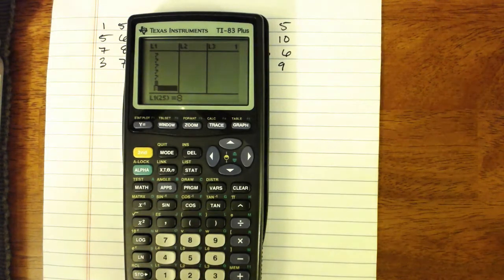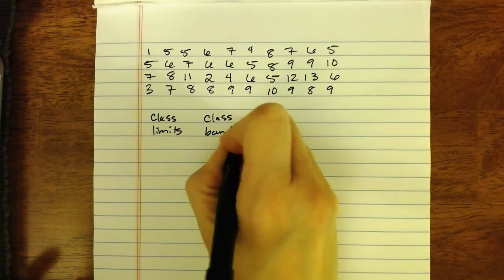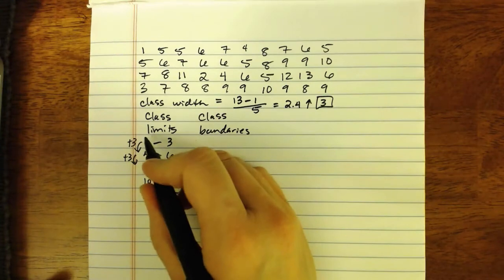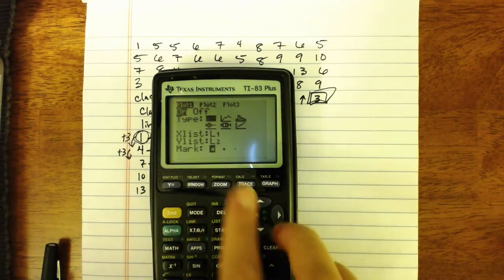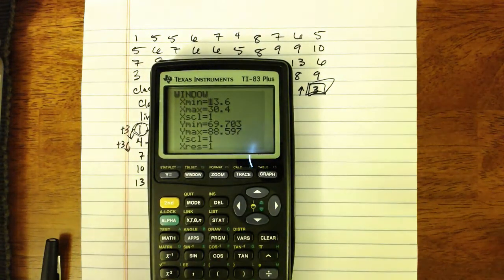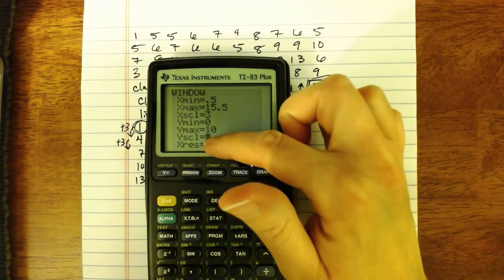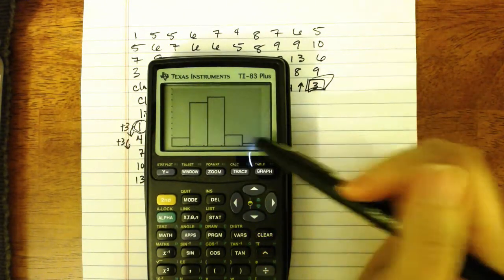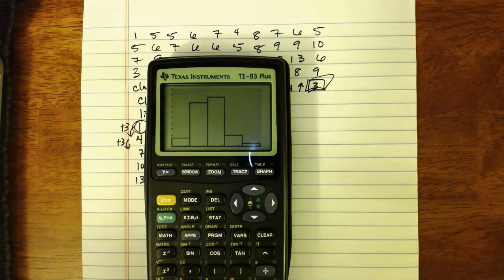Making a Histogram on the Calculator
This video details how to make a histogram on the TI 83/84 series calculator for either the old or new operating system.